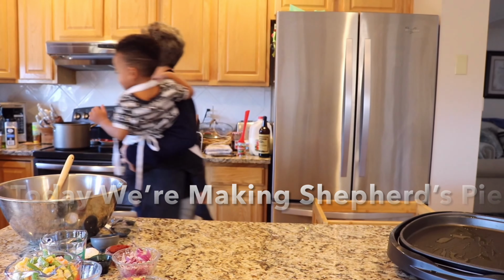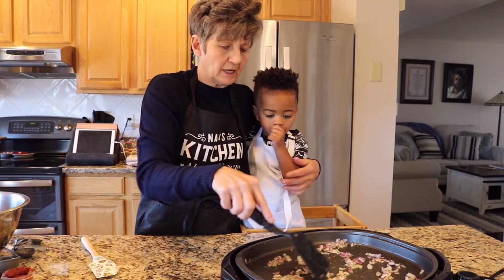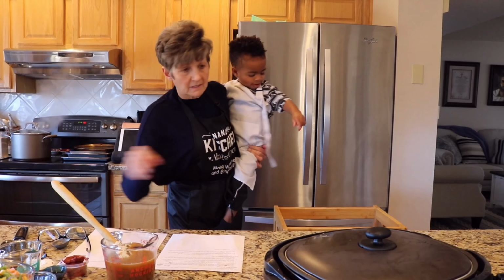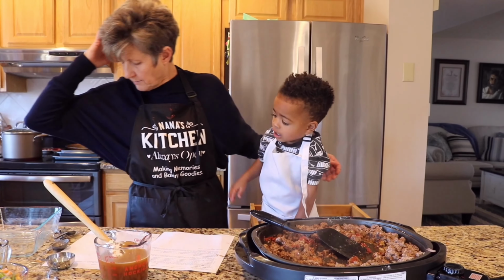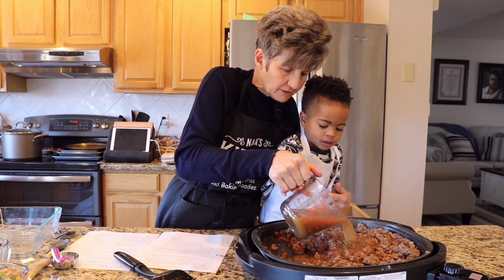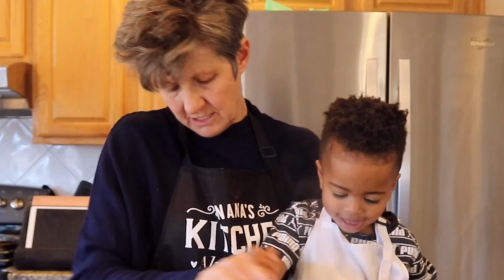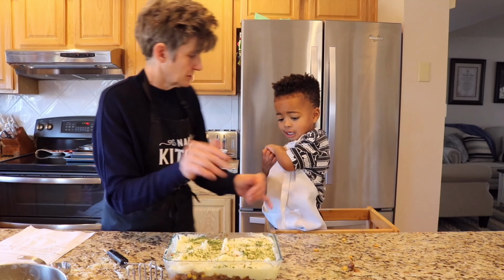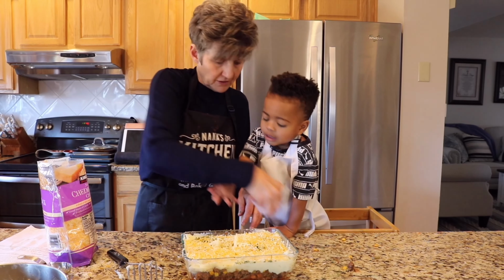Making Shepherd’s Pie